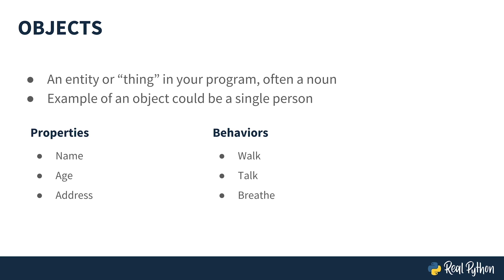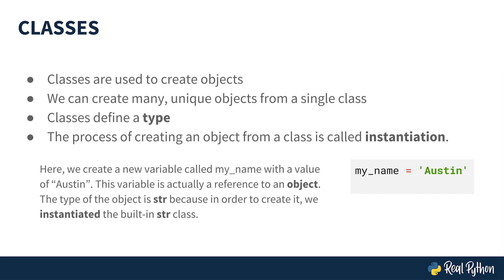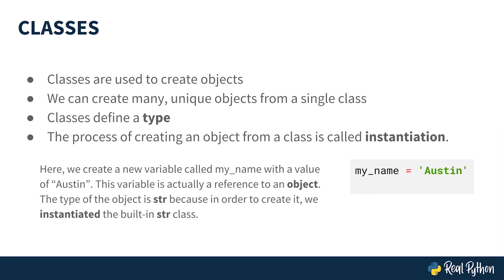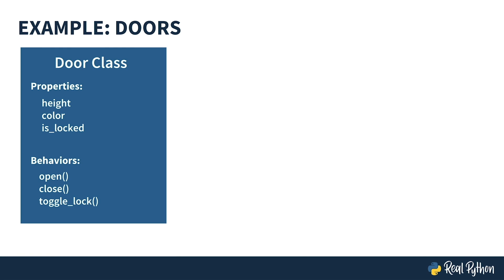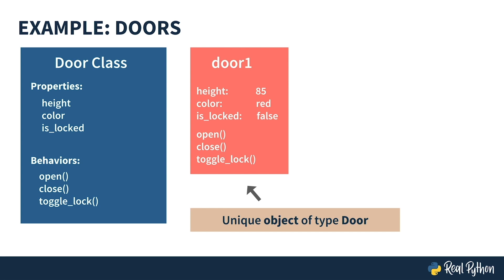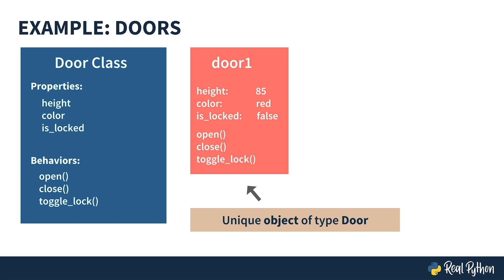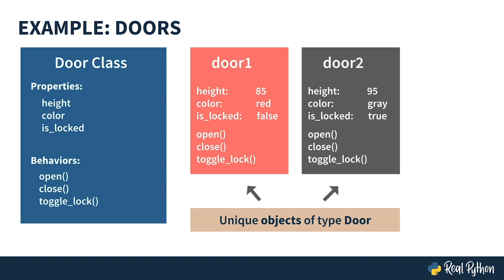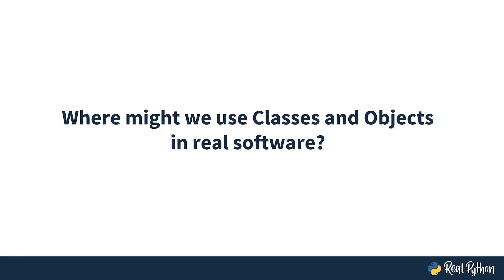Classes and OOP in Python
Learn what Python classes are and how to use them.

Python classes define a type. You’ve probably worked with built-in types like "int" and "list". Once you have a class, you can instantiate it to create a new object from that class. We say the new object has the type of the class it was instantiated from.